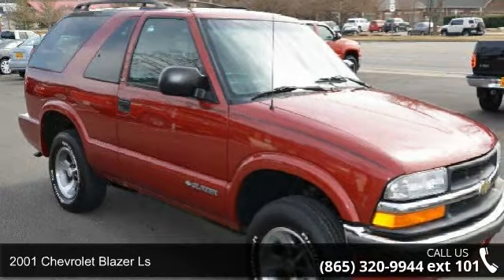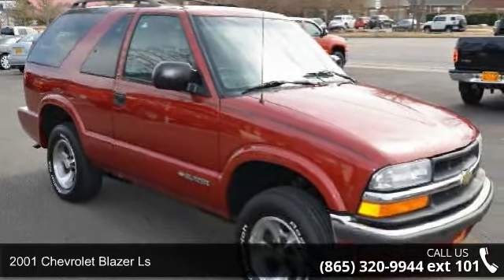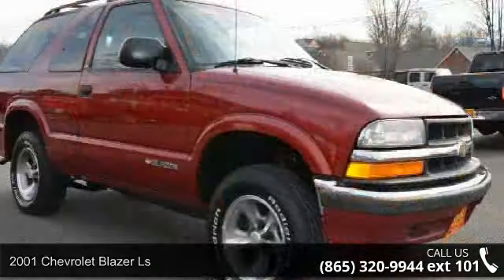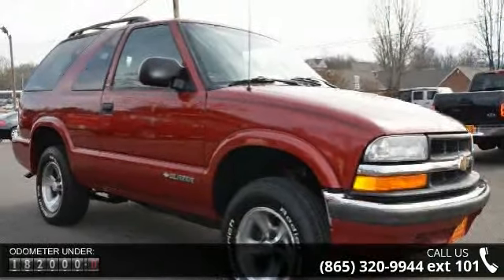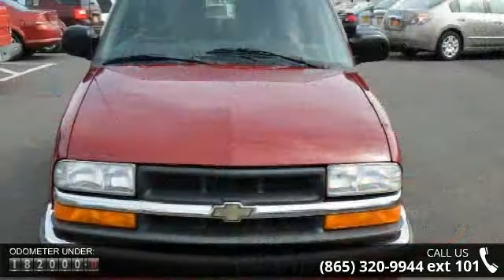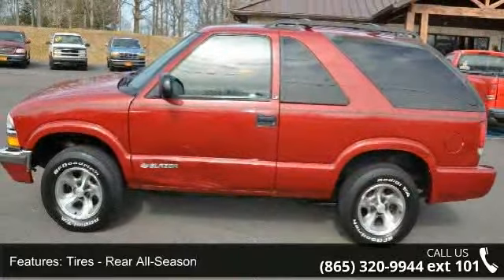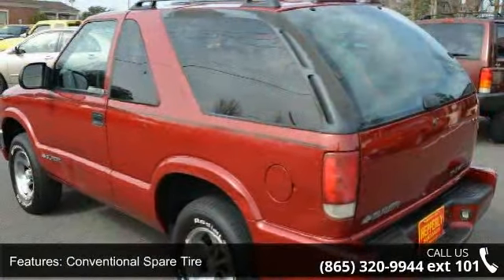2001 Chevrolet Blazer LS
Runs Great, Reliable, Economical, -On Line Shopping Made Easy- With Low Overhead We Are Able To Pass The Saving's Onto You!-Going on our 18th year of Business- 2 Locations With Over 150 Vehicles in Stock- Financing Available, Bank Credit Union, In House, Buy Here Pay Here!!